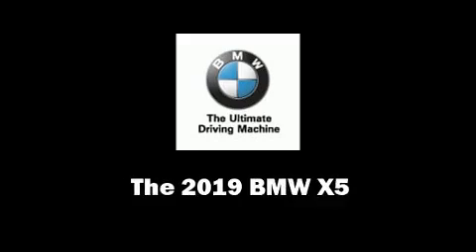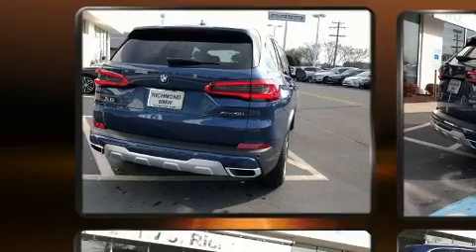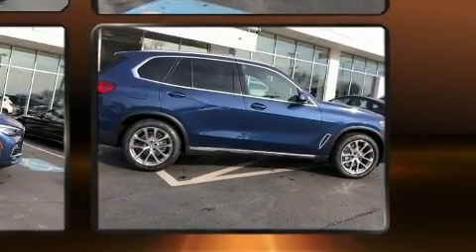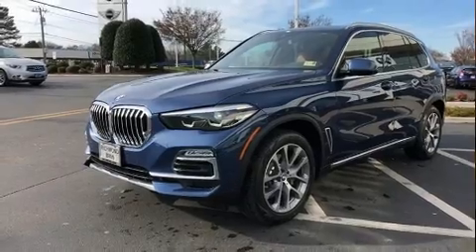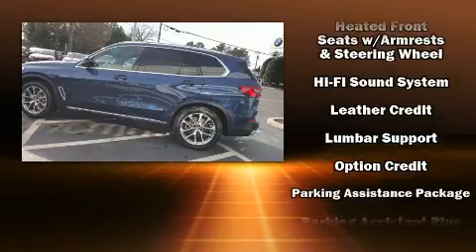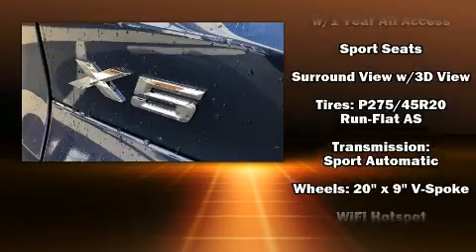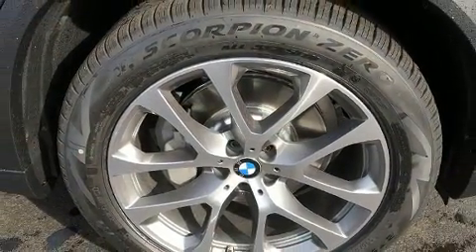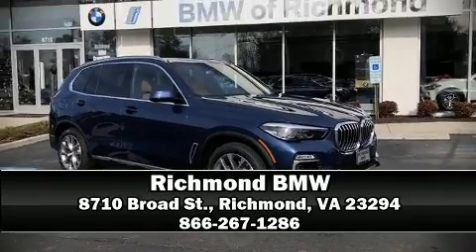2019 BMW X5 xDrive40i in Richmond, VA 23294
Richmond BMW
8710 Broad St.

Experience driving perfection in the 2019 BMW X5 Smooth gearshifts are achieved thanks to the refined 6 cylinder engine, and for added security, dynamic Stability Control supplements the drivetrain. The engine breathes better thanks to a turbocharger, improving both performance and economy. BMW prioritized fit and finish as evidenced by: 1-touch window functionality, power front seats, automatic dimming door mirrors, fully automatic headlights, blind spot sensor, power windows, and the power moon roof opens up the cabin to the natural environment. Rear passengers enjoy the seat heating functionality, keeping them warm during the winter months. The unique heads-up display projects vehicle information onto the windshield, including speed, gear selection and engine speed. Drivers benefit by not having to take their eyes off the road. BMW also prioritized safety and security with features such as: dual front impact airbags with occupant sensing airbag, head curtain airbags, traction control, brake assist, a security system, an emergency communication system, and 4 wheel disc brakes with ABS. You'll never lose visibility with rain sensing wipers, which activate automatically when the drops start to fall. We have a skilled and knowledgeable sales staff with many years of experience satisfying our customers needs. We'd be happy to answer any questions that you may have. Come on in and take a test drive!